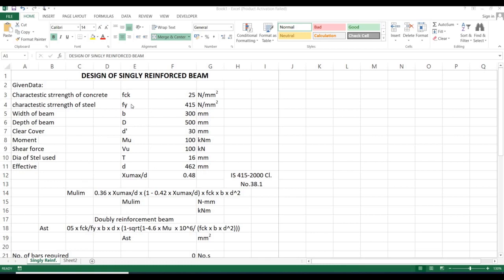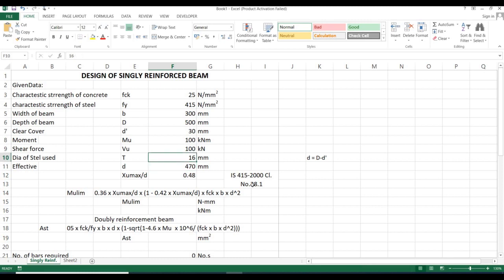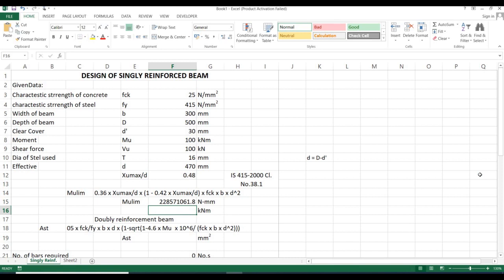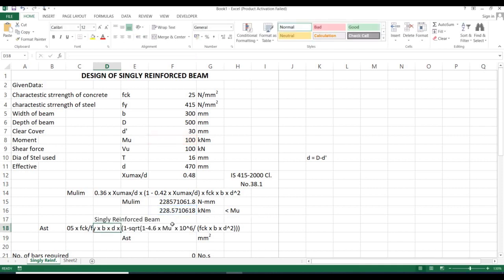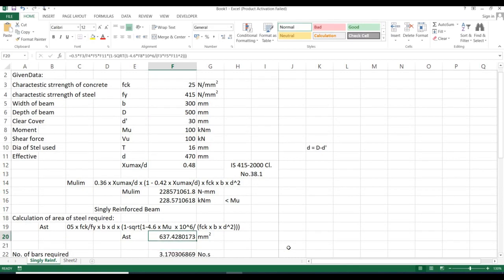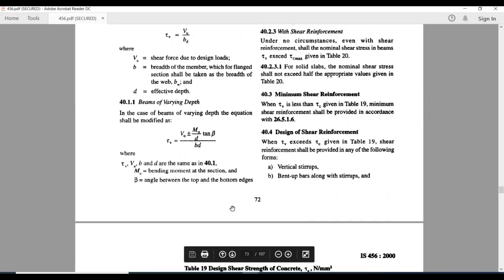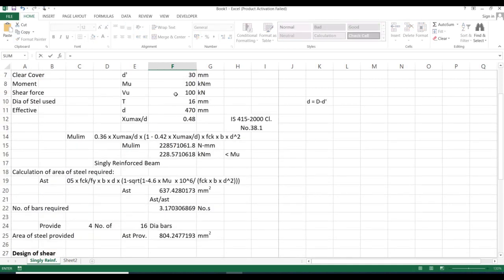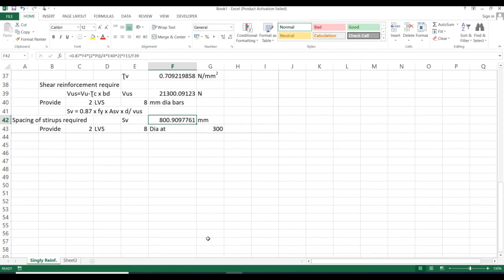Design of Singly Reinforced Beam in Excel